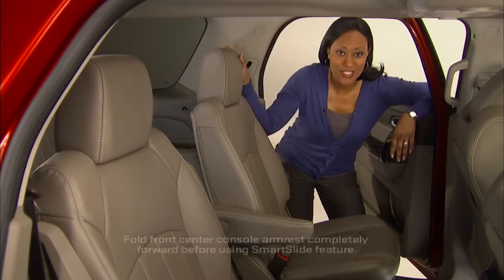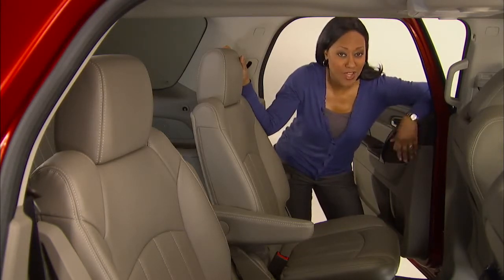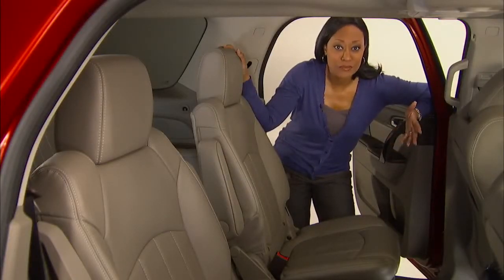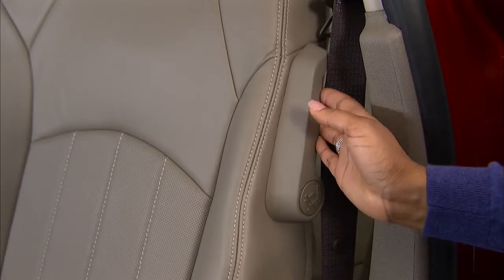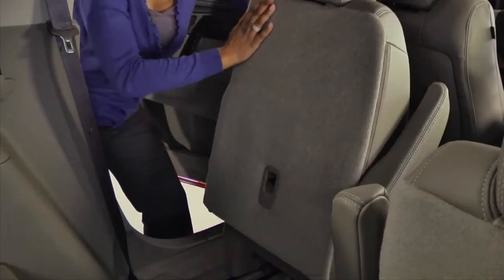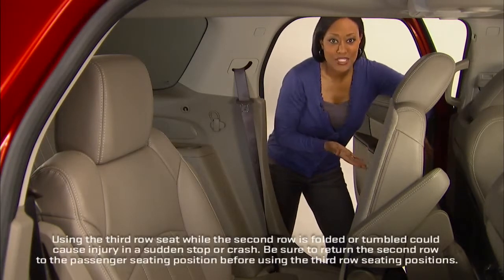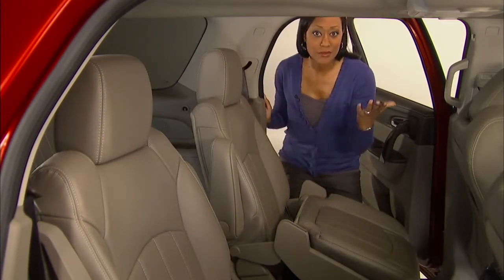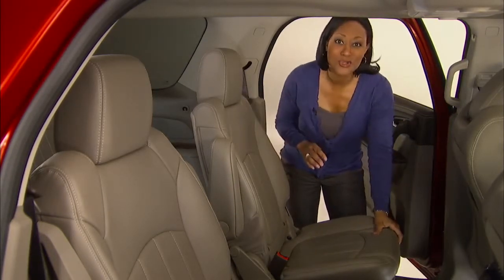GMC Acadia Crossover SUV How To Use The SmartSlide Seating Adjustments